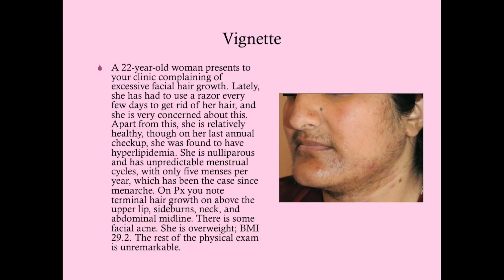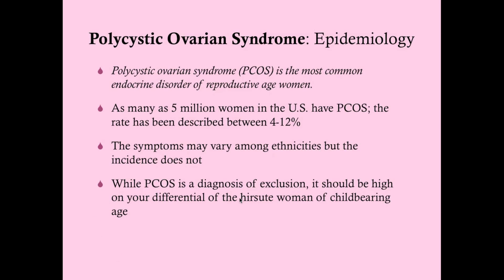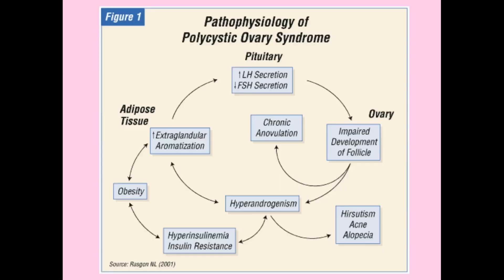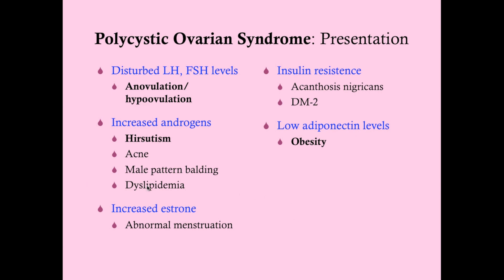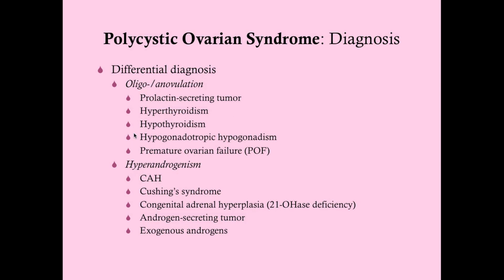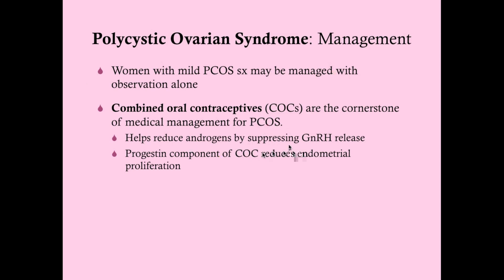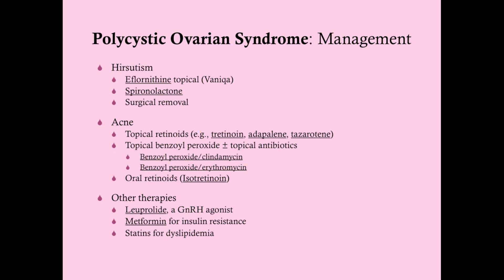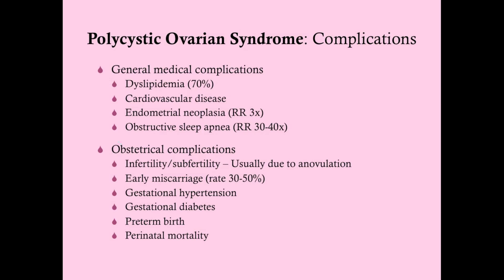Polycystic Ovarian Syndrome - CRASH! Medical Review Series